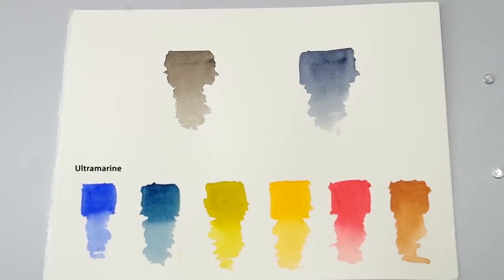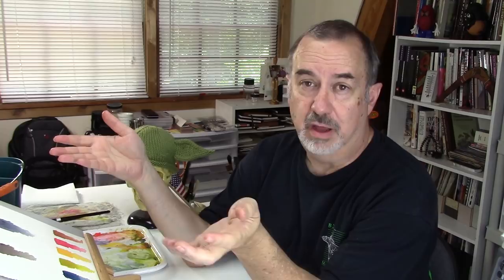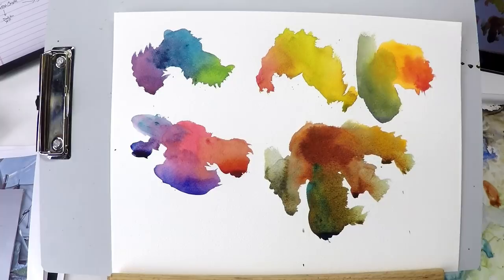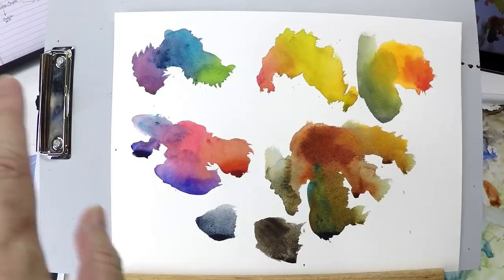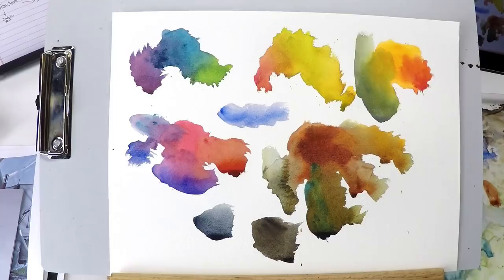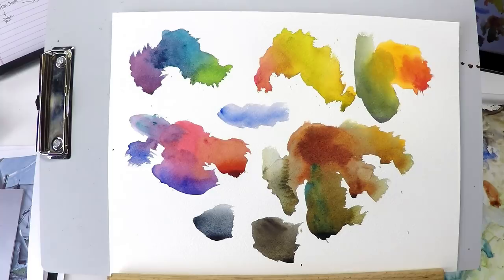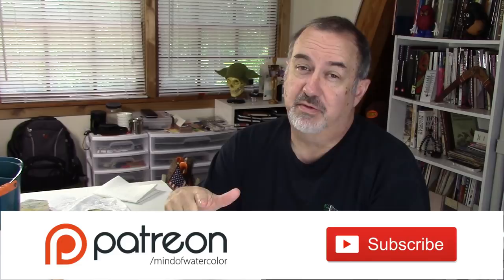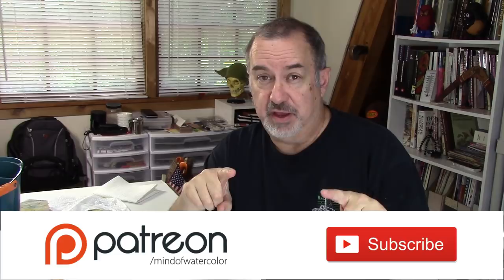My Favorite 8 Colors for Watercolor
What watercolor colors should beginners start with? Well that question has many answers. I'll show you 8 of the colors I come back to time and again. There are plenty of other colors that will suffice but at least you can get a sense of my thinking process as I choose and use these beautiful colors.

UPDATE: 10 favorite colors for 2021 and & introducing my new M. Graham 10 color tube set

Silver Brush Black Velvet 3/4" Oval Wash

M. Graham watercolor paint

Arches Watercolor Pad

Colors Mentioned:
- Prusian Blue
- Ultramarine Blue
- Yellow Green (Azo Green)
- Indian Yellow
- Quinacridone Red or Pyrrol Red
- Transparent Red Iron Oxide
- Sepia
- Paynes Gray

Additional colors usually found on my full palette:
- Cobalt Blue
- Cerulean Blue
- Phthalo Blue
- Phthalo Green
- Sap Green
- Olive Green
- Nickel Azo Yellow
- Azo Yellow
- Transp. Orange Iron Oxide
- Azo Orange
- Pyrrol Scarlet
- Quinacridone Rose
- Cobalt Violet
- Neutral Tint

YOUR help is important.